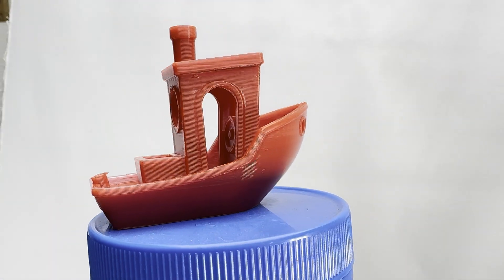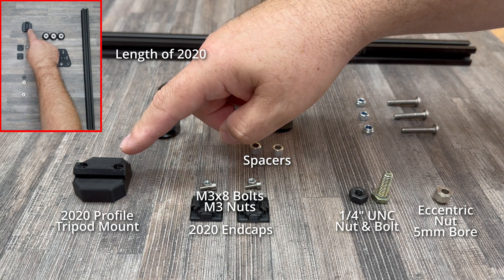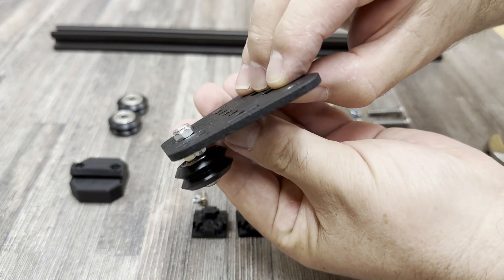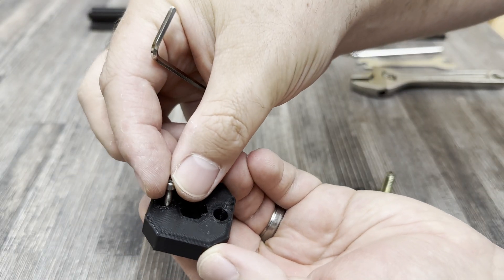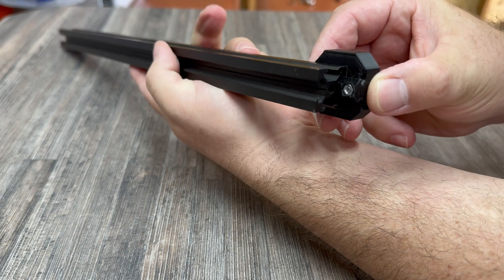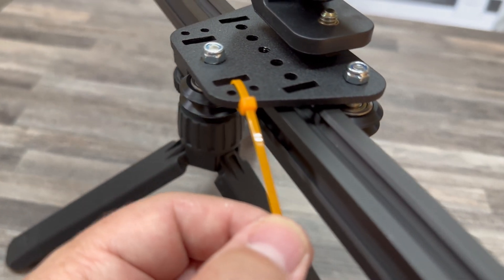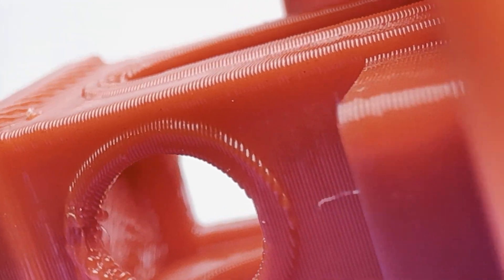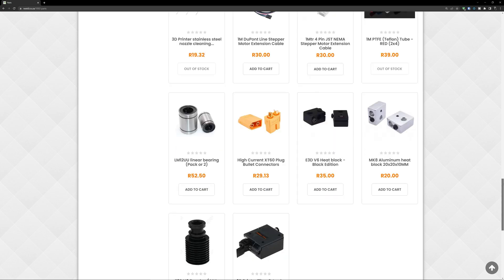Let's Build: A DIY Macro Photography Slider That Will Save You Money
In this step-by-step tutorial we show you the complete process of assembling this affordable macro photography slider. The cost of the parts should be less than R300 (about $15) or even less if you already have the spares.

This project was printed using a Creality CR10s Pro V2.
Camera equipment: DJI Osmo Pocket and iPhone 14 Pro

00:00 Intro
00:54 Expensive
01:12 Required Parts
02:10 Runner Assembly
03:45 Adjusting the Nut
04:21 Tripod Mount Assembly
04:51 Camera Mounting Post
05:13 Heat Gun Fun
05:40 Tripod Mount Onto Profile
06:02 End Caps
06:26 Handle and Final Assembly
07:13 Macro Slider In Action
09:31 Outro